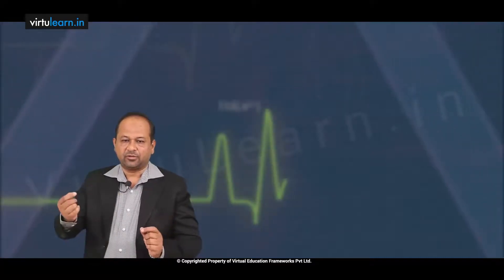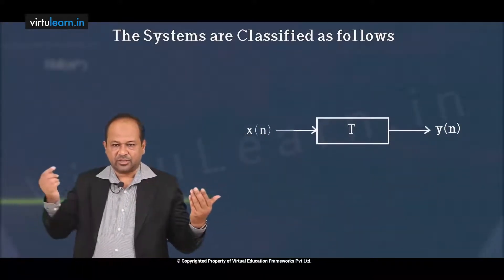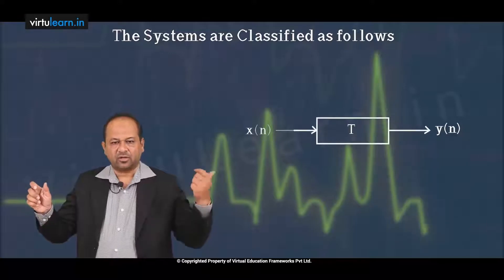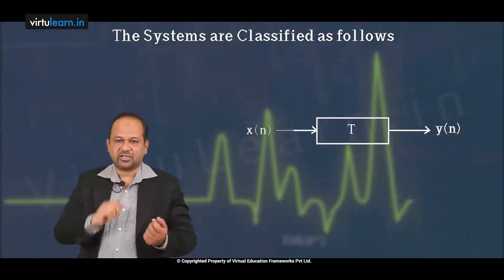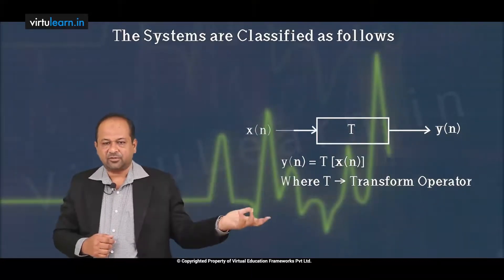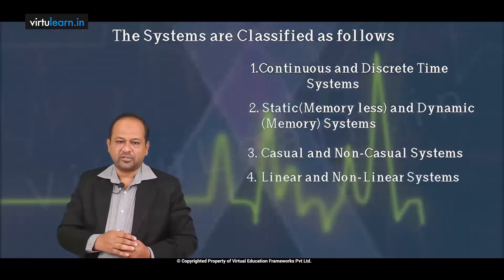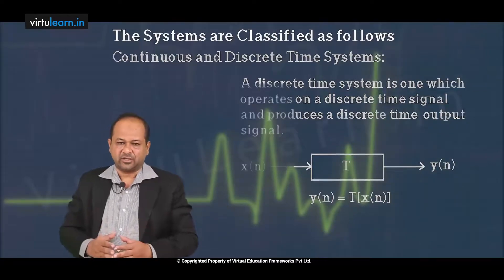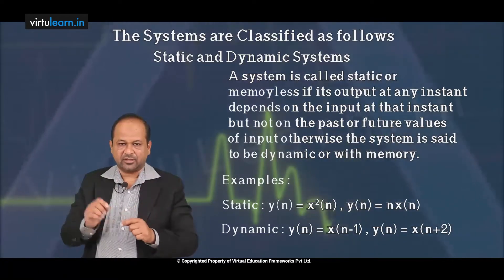Digital Signal Processing for B Tech -ECE (JNTU ) |The Learning app for Engineering students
Learn DSP Subject in an easier way ,Anytime Anywhere . For Full Subject  , Sign up at  Virtulearn

The Learning app for Engineering students